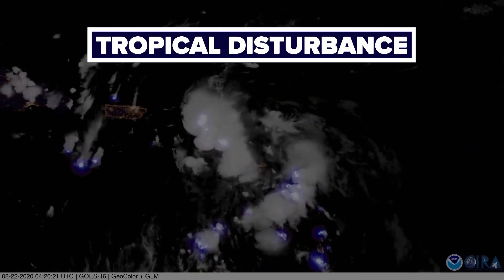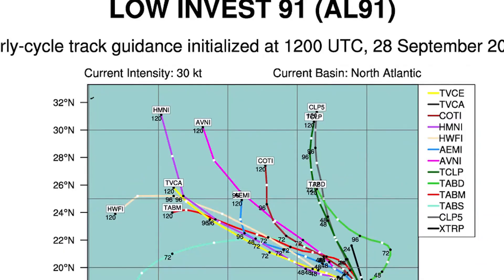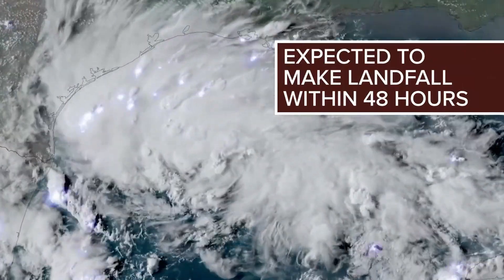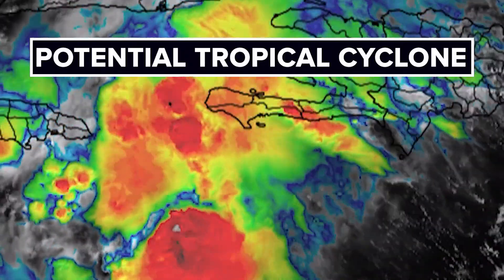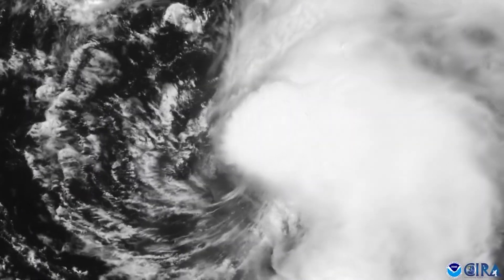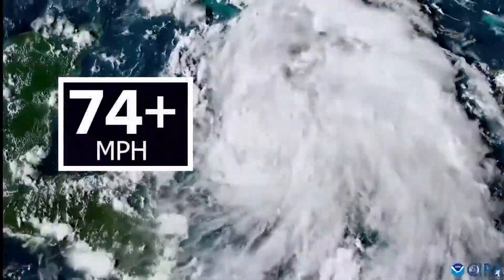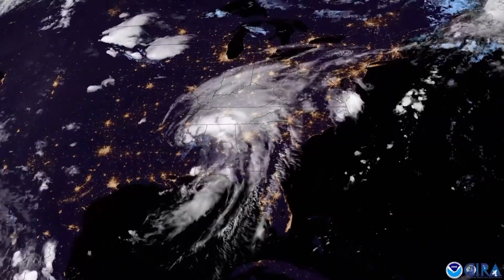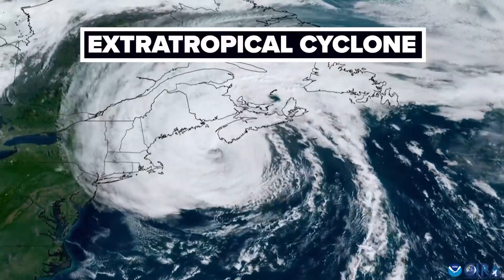The stages of hurricane development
From a storm's first moment as a tropical disturbance, through its lifetime as storm and hurricane, knowing these terms will raise your Weather IQ.

Tropical disturbance
This is simply an area of thunderstorms in the tropics that has “some” organization. It may be the result of a tropical wave. If this area requires additional monitoring, it may become an invest.

Invest
An invest is short for “investigation area.” This is an area where a weather disturbance is being watched by forecasters and computer models. In the Atlantic Ocean, the first investigation area will be INVEST 90L. This number counts up to 99L before repeating back to 90L.

Potential Tropical Cyclone
Special rules are in place whenever a tropical disturbance is expected to both strengthen and make landfall within 48 hours. If that area, which is likely also being watched as an invest, is expected to bring impacts of tropical storm or hurricane within the time period, it will adopt a new name: a potential tropical cyclone.

The National Hurricane Center started naming PTCs in 2017. The naming allows them to issue advisories on storms earlier than waiting for the storm to officially strengthen.

A potential tropical cyclone will receive the identity of a number.

Tropical depression

A tropical depression has officially formed when:

A disturbance is a rotating area a central point.
That central point, the surface low pressure, is closed off from the area around it. (If this is not visible on satellite, the area will also be considered "closed off" if meteorologists can draw an enclosed isobar around the system on a surface map.)
Has sustained wind speeds not exceeding 38 mph.
Tropical depressions receive an identity as a number.

Tropical storm
As this low-pressure circulation becomes faster and tighter, so do the sustained winds. Once those winds are at least 39 mph, a tropical storm is named. Tropical storms winds range from 39-73 mph.

A tropical storm is the first time the storm usually receives a name from the predetermined list of alphabetized names each season.

Hurricane
When winds are 74 mph or greater, a hurricane is born. A hurricane is graded on the Saffir-Simpson Scale.

Hurricanes are broken into five categories based on wind strength.

Major hurricane
Once a hurricane reaches category 3 with winds of at least 111 mph, it is considered a major hurricane.

Post-Tropical Cyclone
Once a storm weakens it becomes a post-tropical cyclone. Under that umbrella, the storm can be referred to as either a remnant low, where when winds are less than 39 mph, or an extra-tropical cyclone, which can still have up to hurricane-force winds but may no longer have other tropical characteristics.